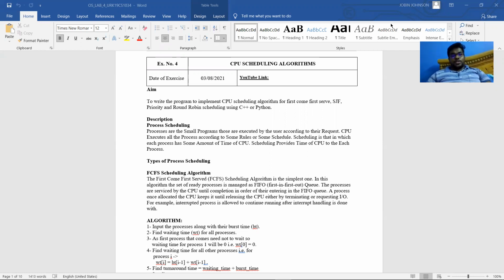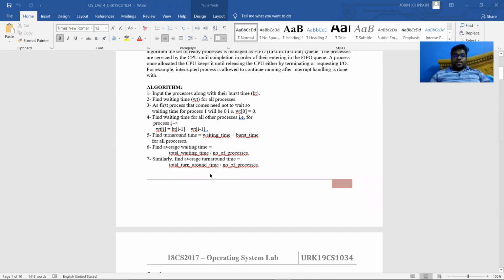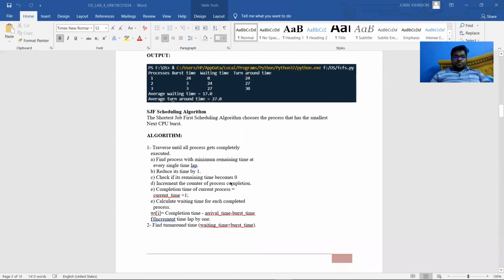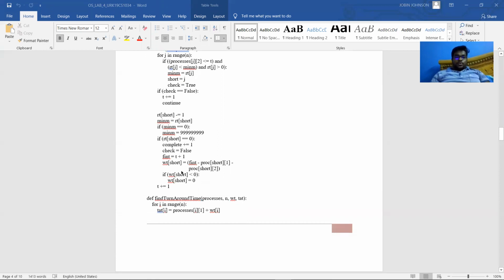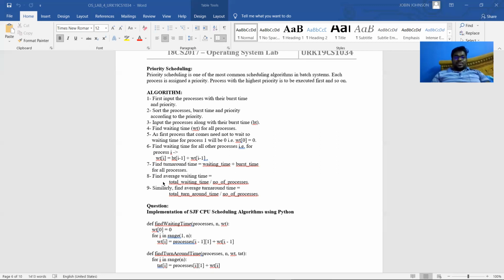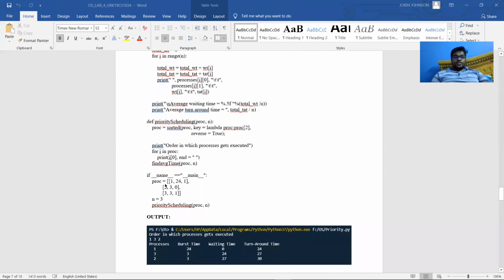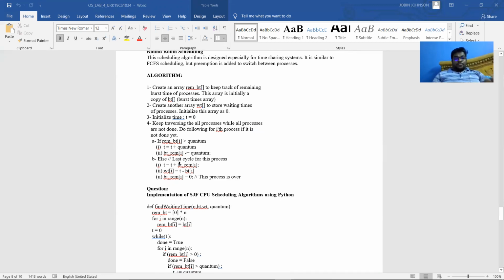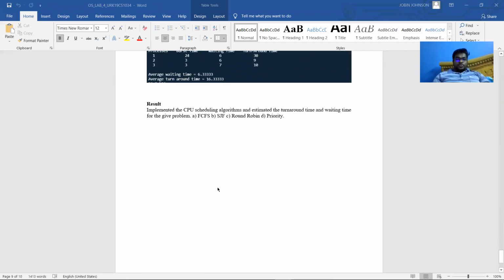OS_Lab_4